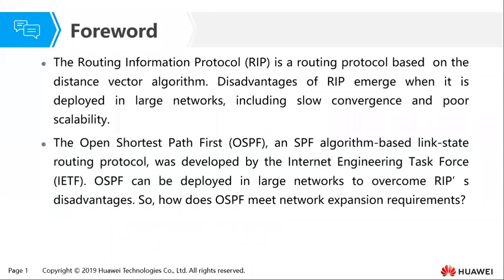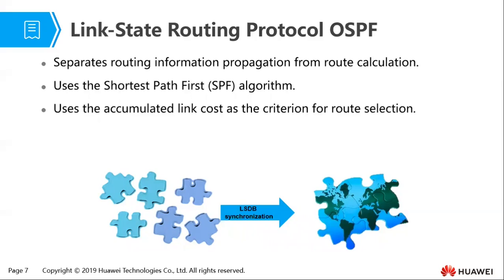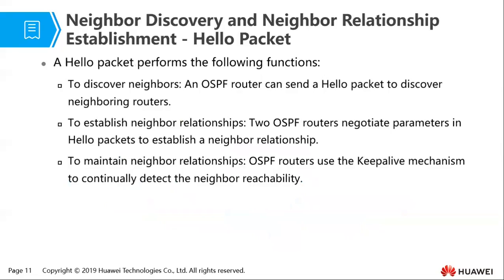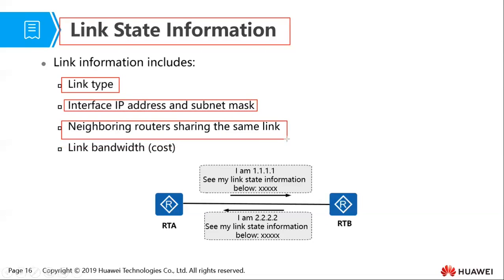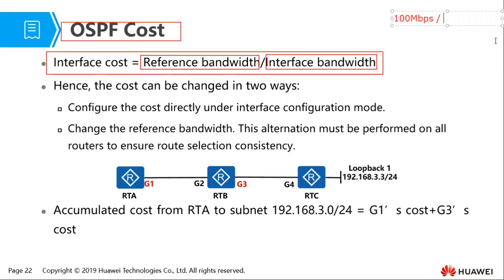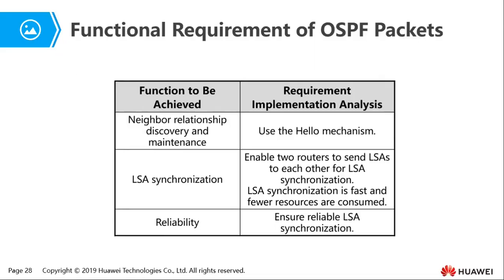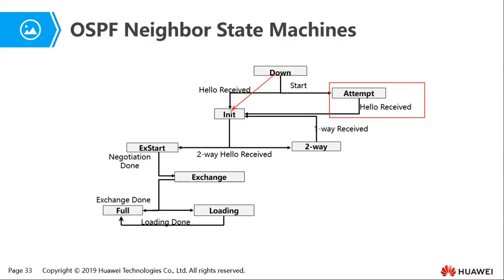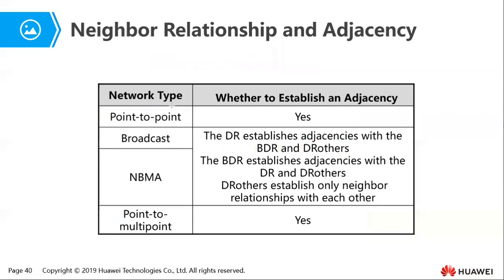Topic 1 OSPF Protocol Basics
Upon completion of this section, you will be able to:
- Understand RIP problems in large networks
- Be familiar with OSPF characteristics
- Master network types supported by OSPF
- Master the process of establishing OSPF neighbor relationships
- Master the concepts and functions of OSPF DR and BDR